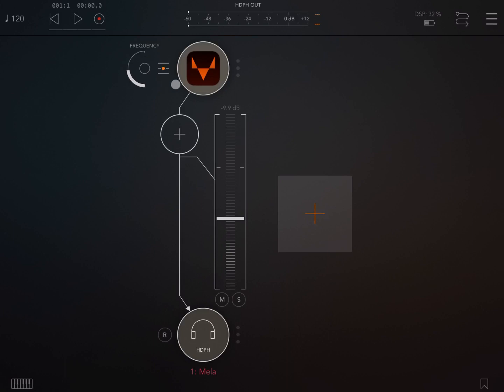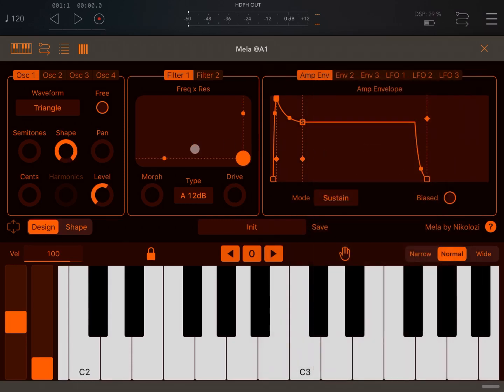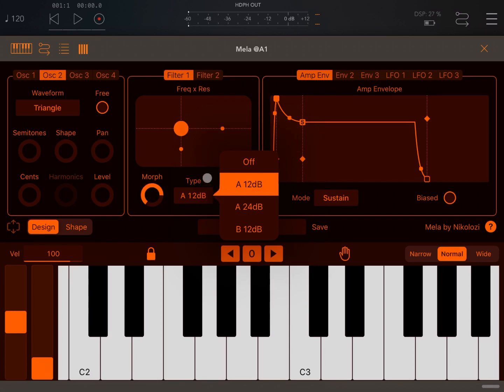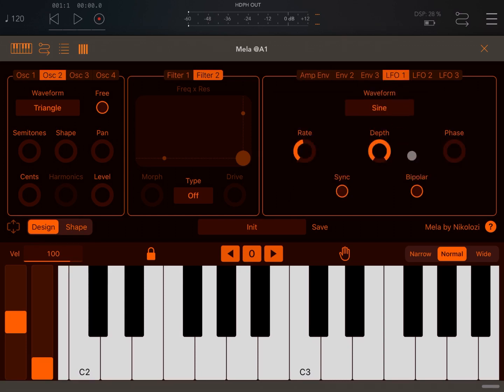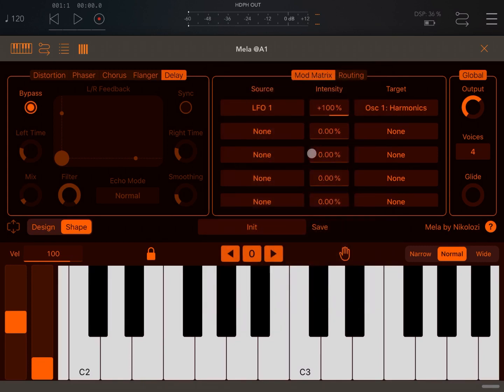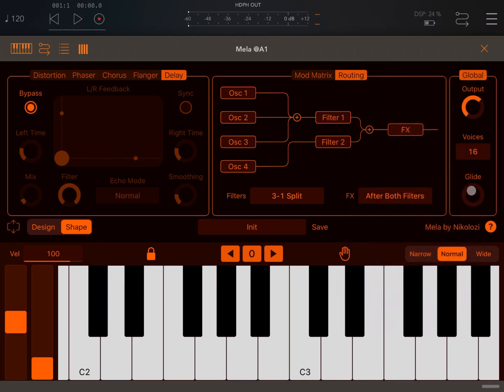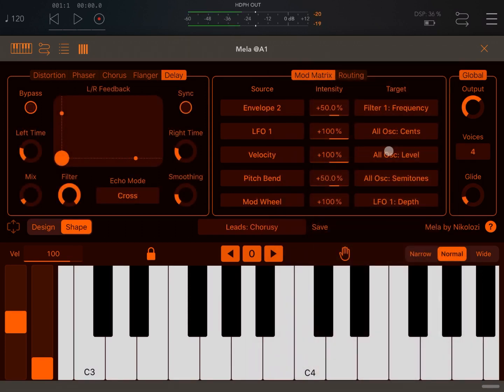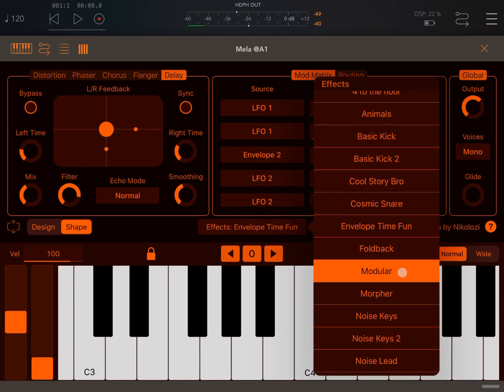Nikolozi Mela Synth AUv3 - Tutorial: Exploring the App Part 1, Getting Started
Release your creativity...